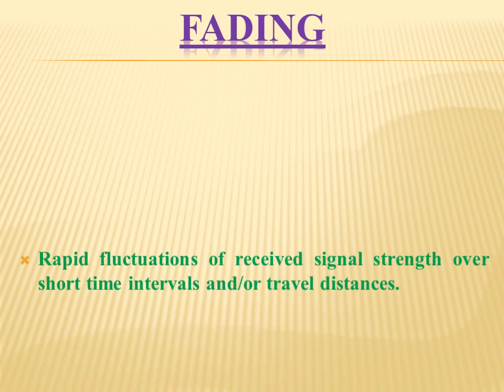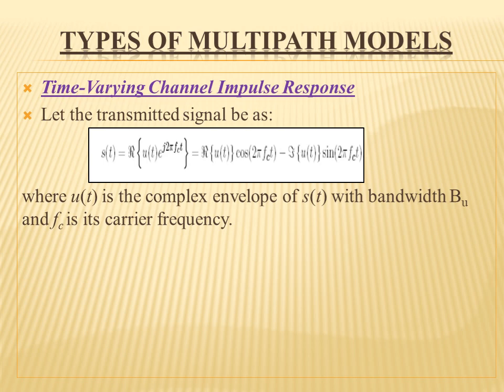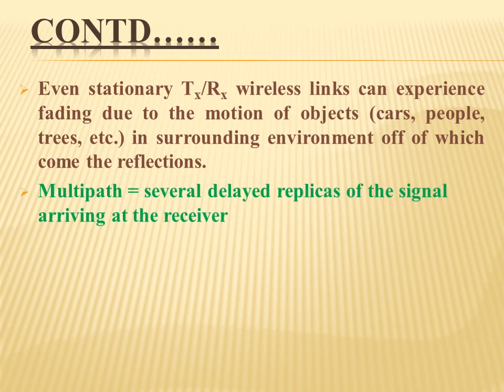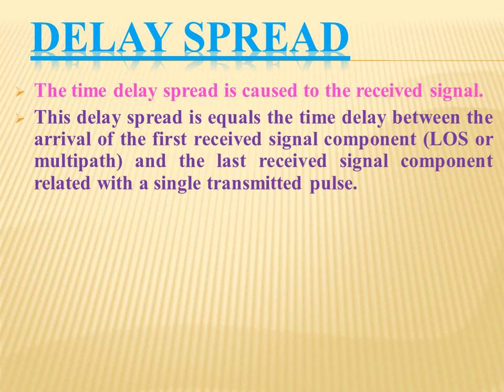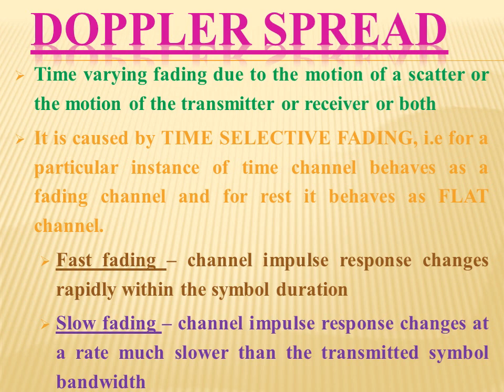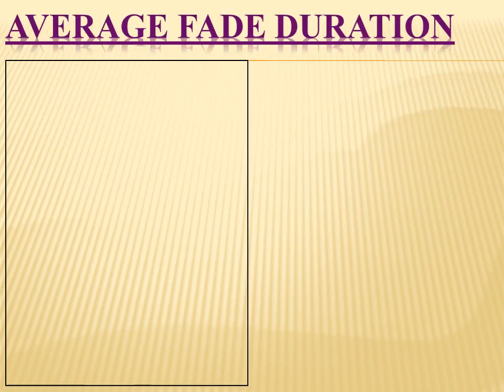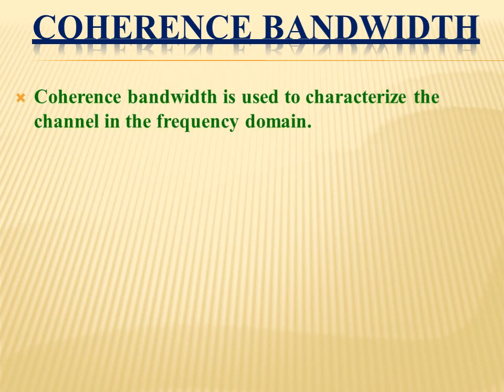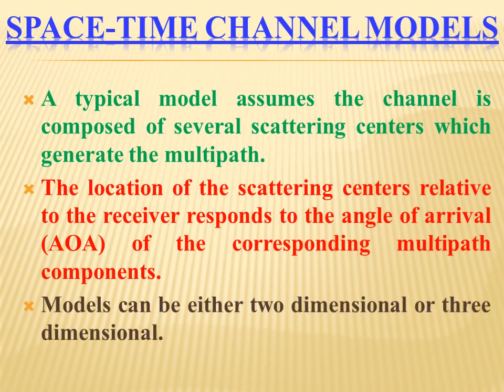Statistical Multipath Channel Models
Hers is a presentation regarding the topic - Statistical Multipath Channel Models. The video can be referred for the interest in wireless communication.
The references are taken from Andrea Goldsmith - Wireless Communication